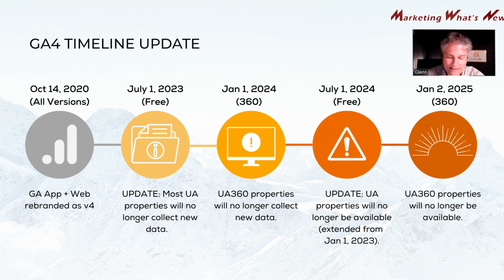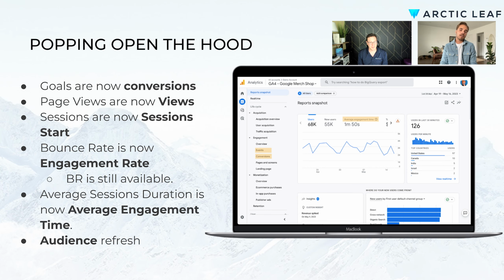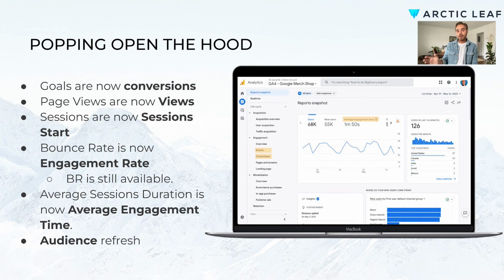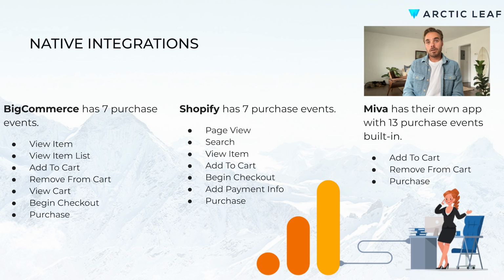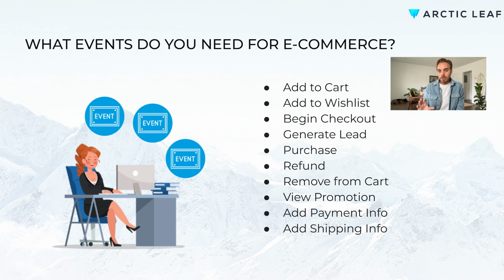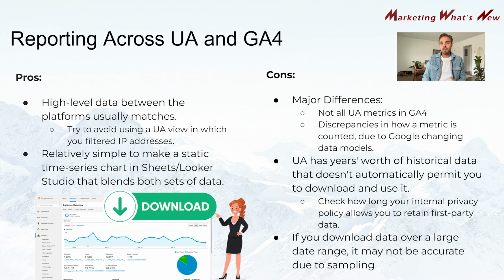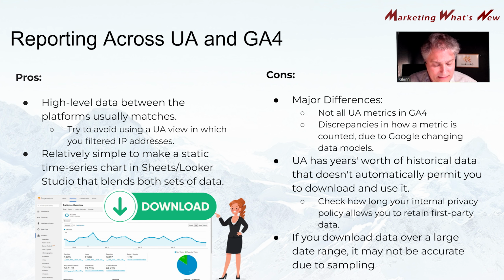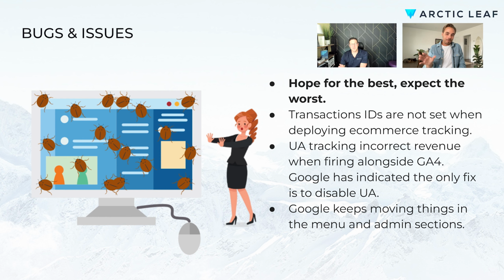OnTap: Episode 7 - The Future Of Data With GA4 - Part 2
OnTap with Arctic Leaf is a discussion series where both merchants and industry leaders are invited to have an open, fun, and honest conversation. Every discussion promises to deliver expert tips, solutions, and strategies from a rotating panel of unique e-commerce heavyweights!

Marketing What's New is for round two of our insightful discussion series all about Google Analytics 4! We're popping open the hood and talking about GA4's day-to-day operations and where to start migrating your tracking to GA4.

→ All About Events: Learn how to navigate Google's new analytics service as we move into an events-based future.

→ Expert Tips and Tactics: Listen as Glenn Schmelzle, Chief Data Analyst at Marketing What's New, and Jason Hackenberry, Client Success Manager at Arctic Leaf, as they walk through how to use GA4 for day-to-day operations.

→ Open Conversation: Chance to ask industry experts questions and get real-time feedback.